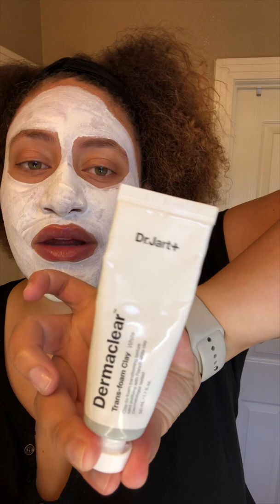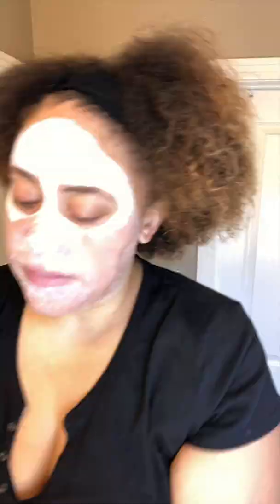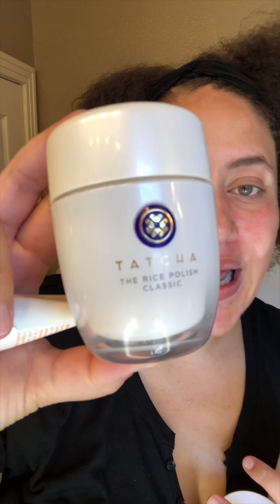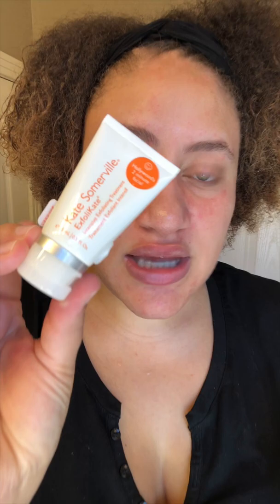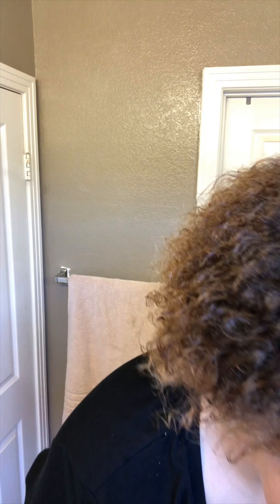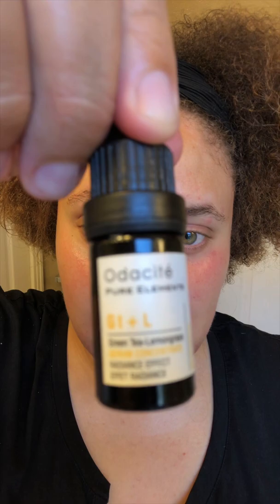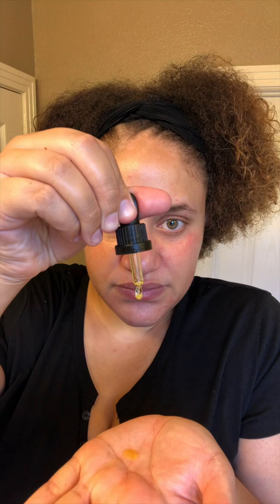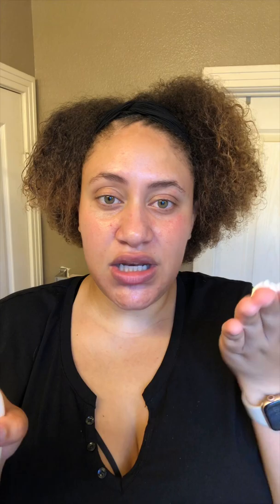DIY Quarantine Facial & Skincare Tips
Week 734 of quarantine and my skin is sending love notes to my esthetician because it misses her so much.

I pulled out ALL the stops to get my skin back in shape.

Dr. Jart DermaClear Mask
Rodan and Fields Microdermabrasion Paste
DermaSucion
FOREO Espada LED Treatment
FOREO UFO Mask
Odacitè Gus Sha Stone Massage
Terre Mère Aloe and Tea Tree Toner
REN Ready Steady Glow AHA Tonic
Kate Somerville Dermal Quench Liquid aloft
Ole Hendrickson Truth Serum
Kate Somerville Salicylic Acid
Kate Somerville Wrinkle Warrior
Odacitè GT + L Oil
McFadden MD Bright Eyes
Odacitè Eye Contour Oil
CeraVe SPF moisturizer